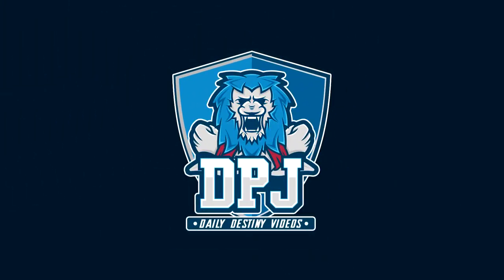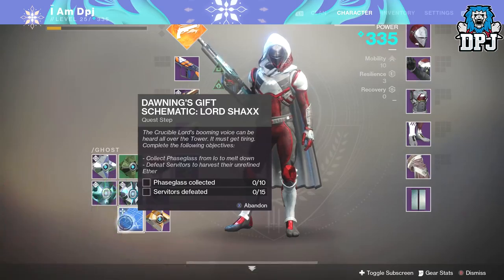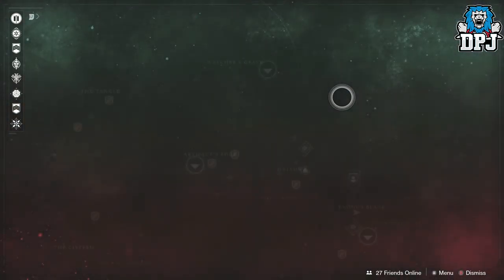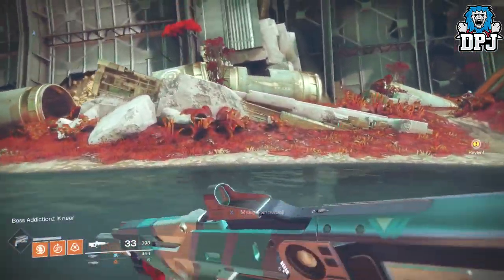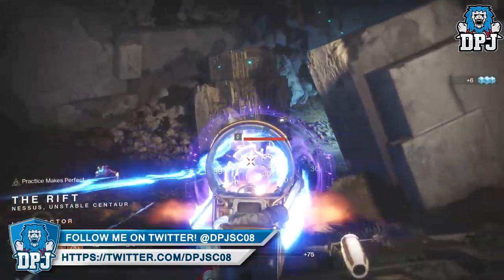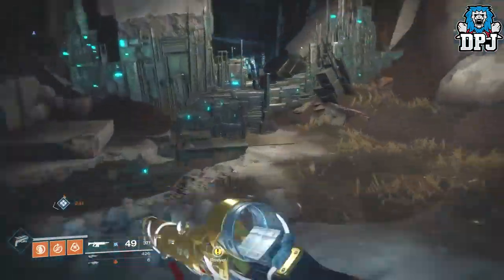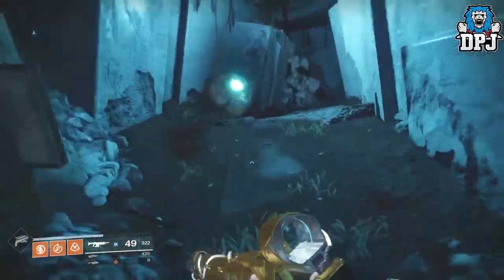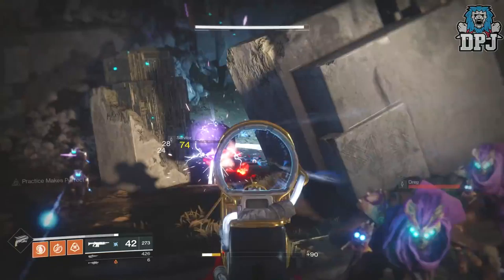Destiny 2 - LORD SHAXX Dawning's Gift Schematic - How To Get 15 SERVITOR KILLS Fast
Help Me Out By Sponsoring My Channel Help Me Out By Sponsoring My Channel In this Destiny 2 the Dawning video I will show you how to kill 15 Servitors in a few minutes! Fast & Easy, for the Dawning's Gift Schematic: Lord Shaxx - Hope this helps!